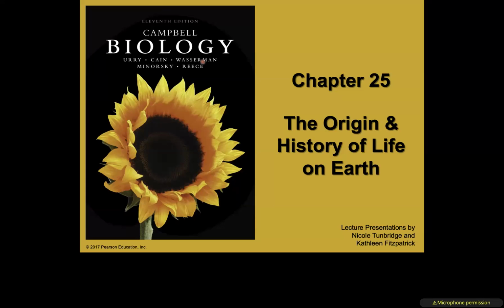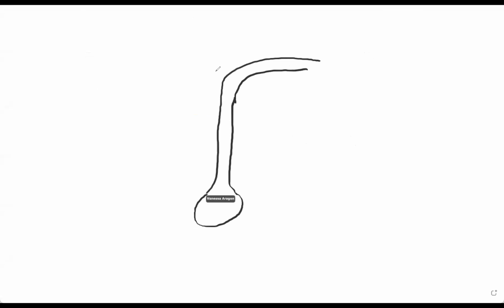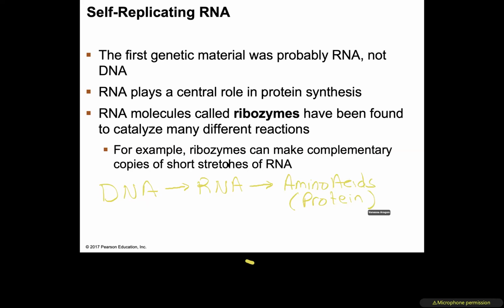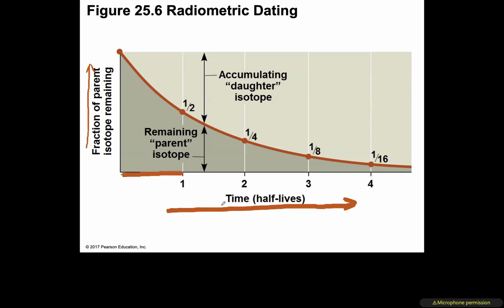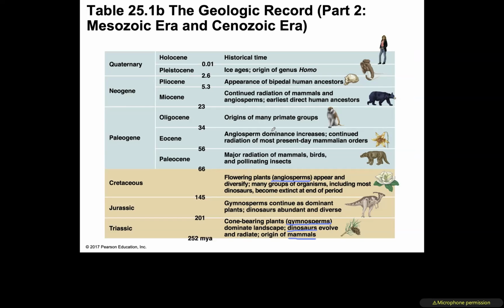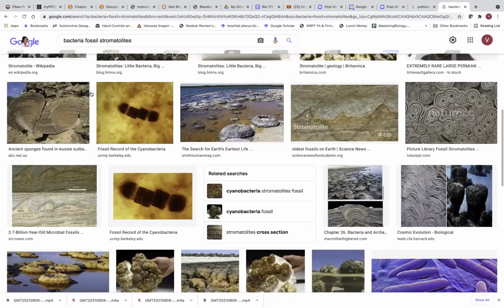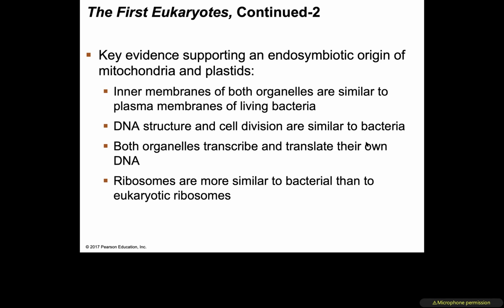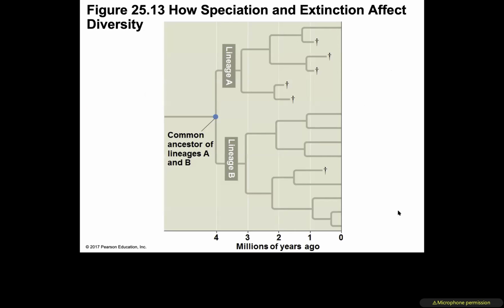Bio 1112 Chapter 25